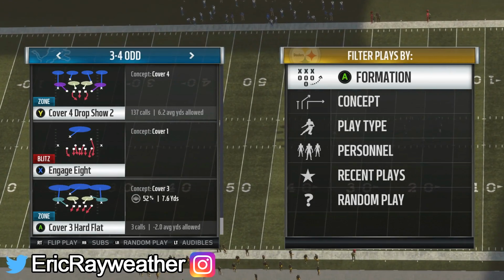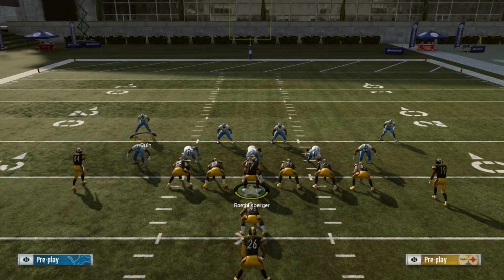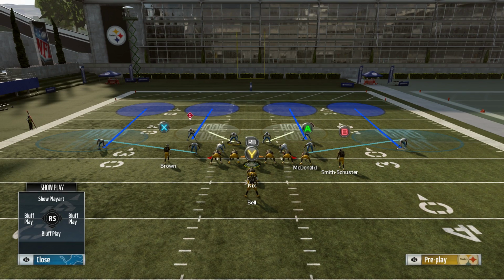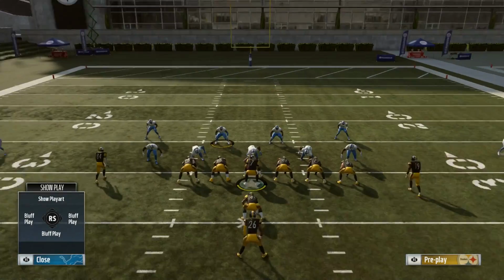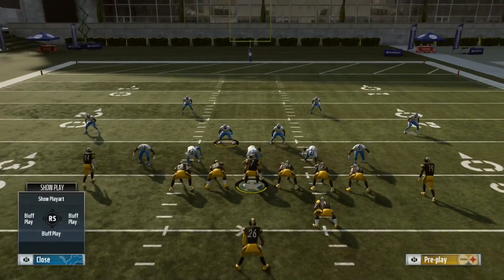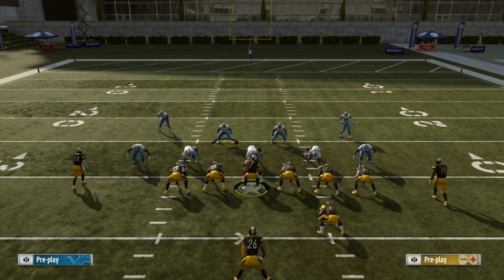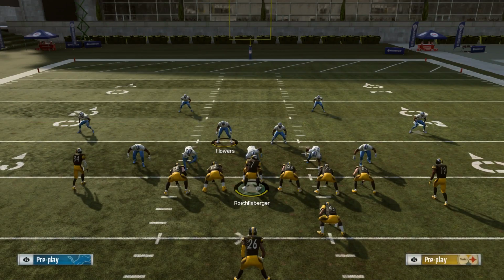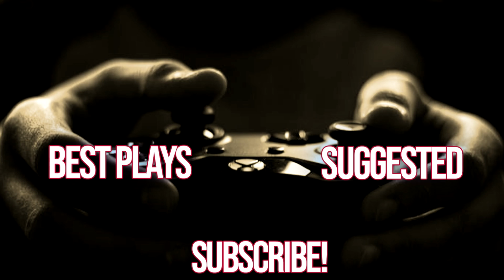Best Run Defense In Madden 19 - Lock Up Any Run!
In this Madden 19 tips video, I'll be showing the best defense to stop the run. If you want to know how to play defense in Madden 19, look no further.